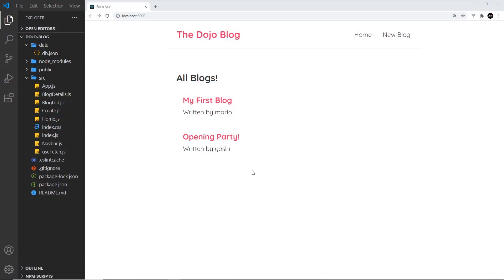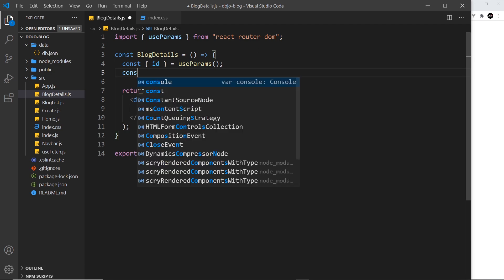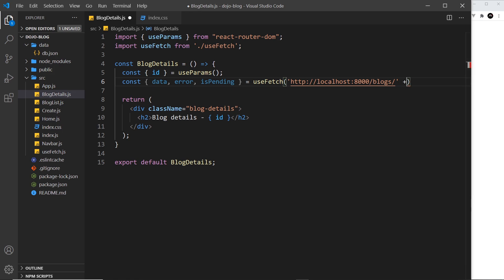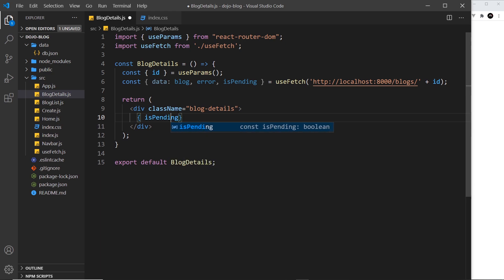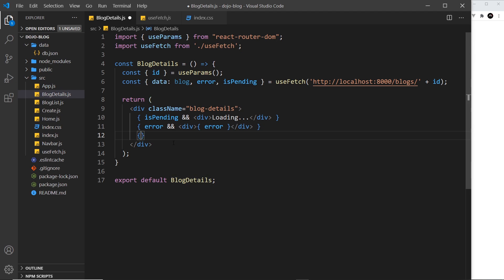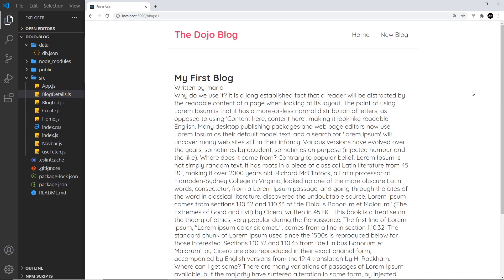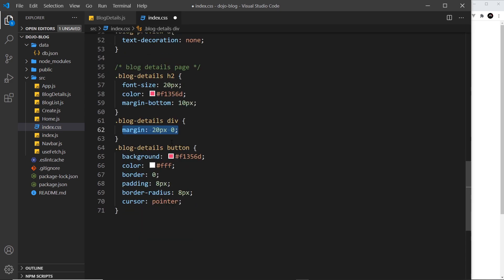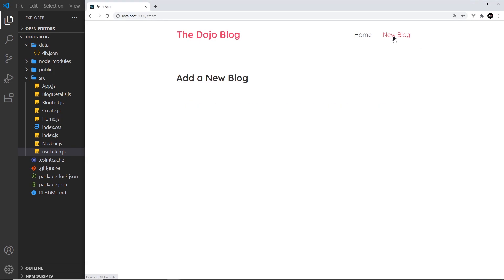Full React Tutorial #26 - Reusing Custom Hooks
In this tutorial we'll re-use the custom useFetch hook that we made earlier, to fetch the details of a single blog.